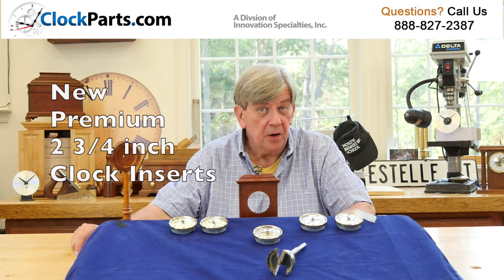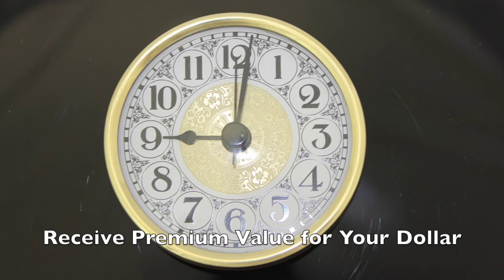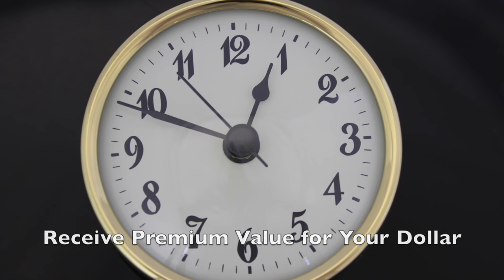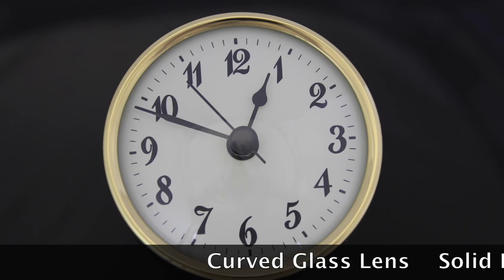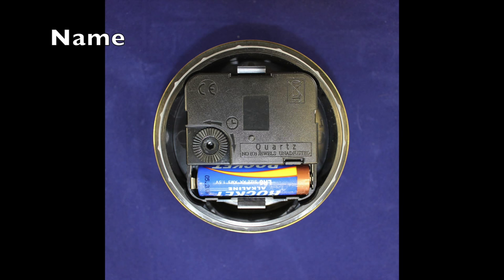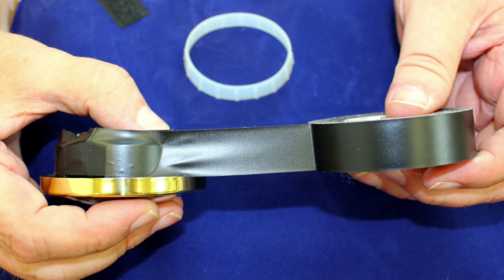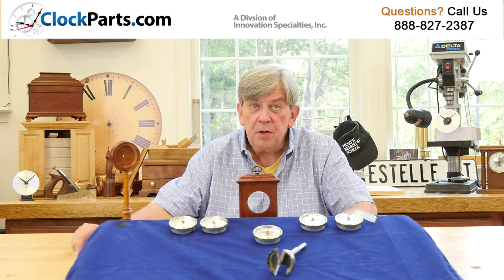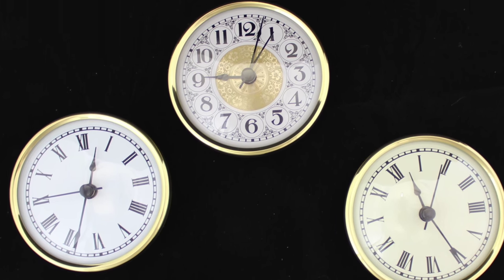Premium 2 3/4" Clock Fit Ups and Clock Inserts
Looking for Premium Clock Fit Ups?  They are great for the professional who expects more!

Our new line of two and three-quarter inch premium insert clocks are the best in class for clock inserts. These new designs have all the features that both professional clock makers and hobbyists want.

Our new premium line of inserts  keep a reasonable price but offer you the best quality new line of inserts in the industry. They all feature a curved glass lens, a solid brass bezel, a common 2 3/8" mounting hole size and they use common AAA battery.

It gets better we use our soft gasket mounting system
for a good solid fit and for added size flexibility. If your mounting hole is larger than two and three eights you can probably adapt just remove the soft rubber gasket and wrap some electrical tape around the back of the insert or fitup  then reinstall the gasket.

These two and three-quarter inch inserts or fit ups are available with five different clock dial designs. We have both Roman or
Arabic on ivory or white and are popular white fancy Arabic traditional German style dial.

We offer our high quality clock inserts at great pricing.